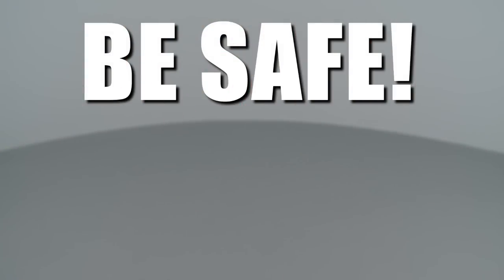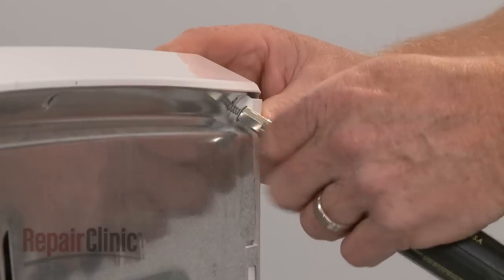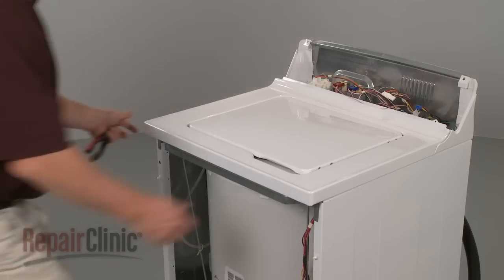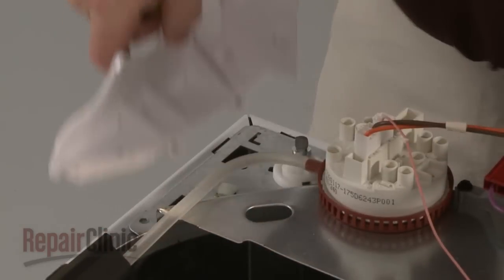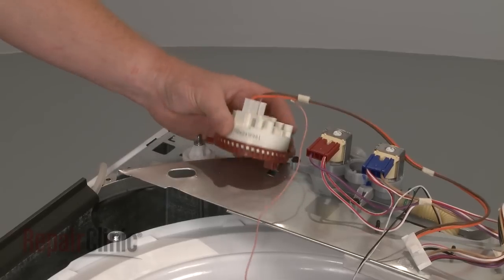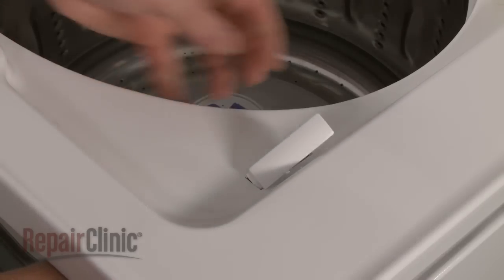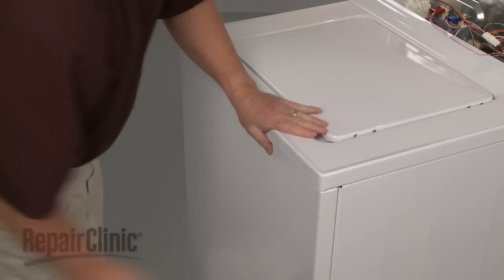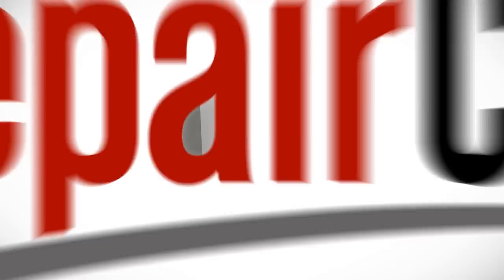GE Top Load Washer Pressure Switch Replacement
This video provides step-by-step repair instructions for replacing the pressure switch on a GE top-loading washing machine. The most common reasons for replacing the pressure switch are when the washer is over-filling, is under-filling, or doesn’t advance to the wash cycle once it is filled.

All of the information for this pressure switch replacement video is applicable to the following brands:
GE, Hotpoint, Kenmore, RCA